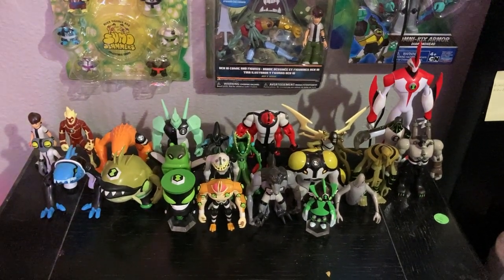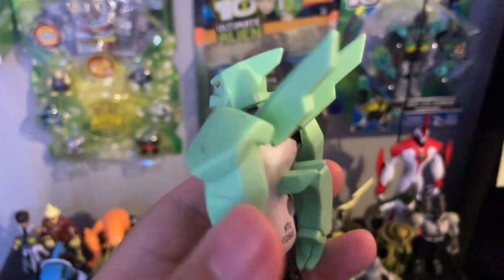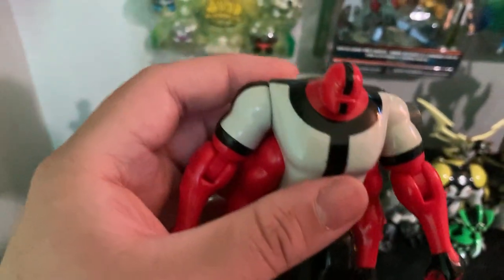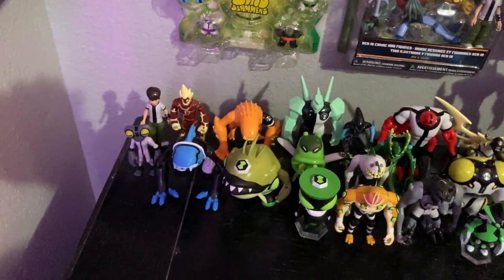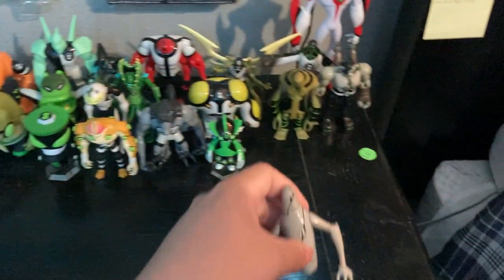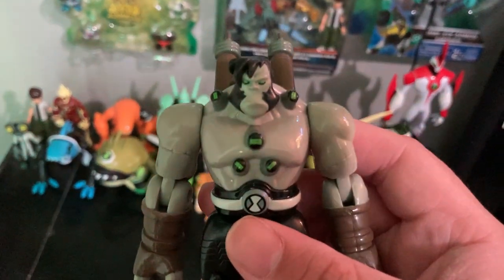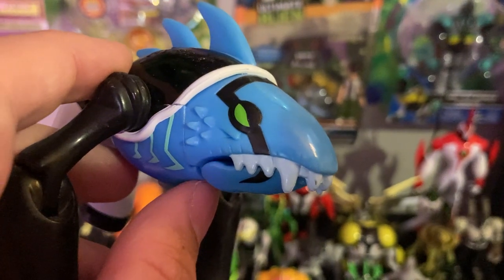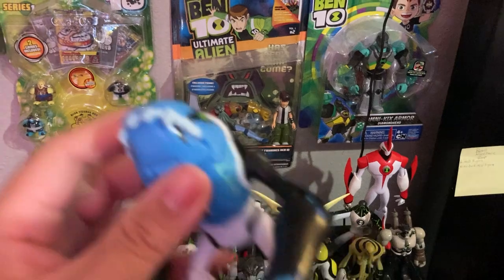Ben 10 Original Classic Transformations Figures (2005-2008)￼ Complete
Ben Tennyson 10 year old
Heatblast
Wildmutt
Diamond Head
XLR8
Four Arms
Stinkfly
Grey Matter
RipJaws
Upgrade
Ghostfreak
Cannonbolt
Wildvine
Benwolf/Blitzwolfer
Benmummy/Snare-Oh
Benvicktor/Frankenstrike
Upchuck
Ditto
Eye Guy
Way Big
Spitter
Buzz Shock
Arcticguana